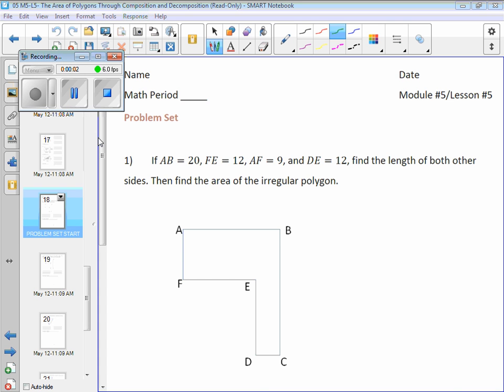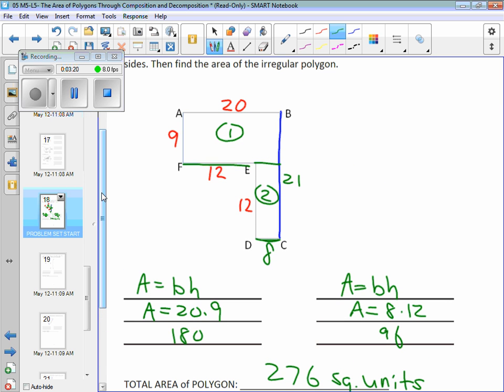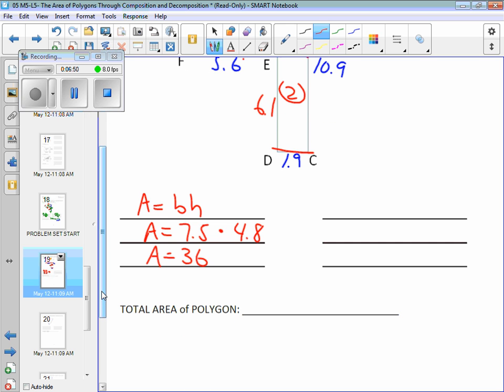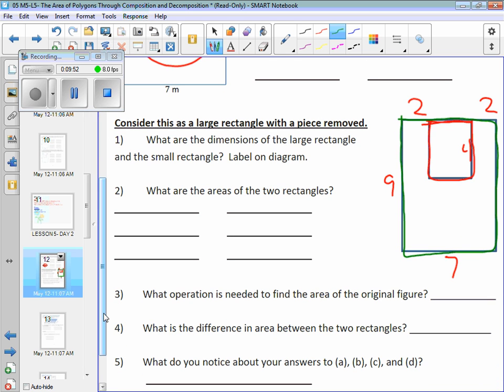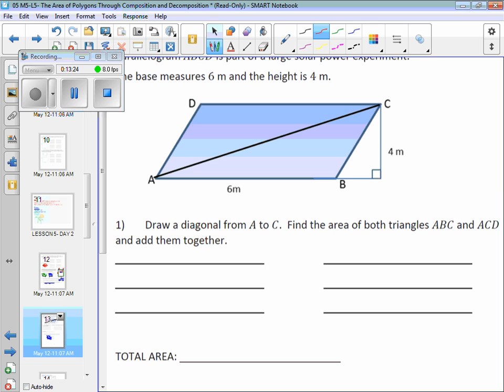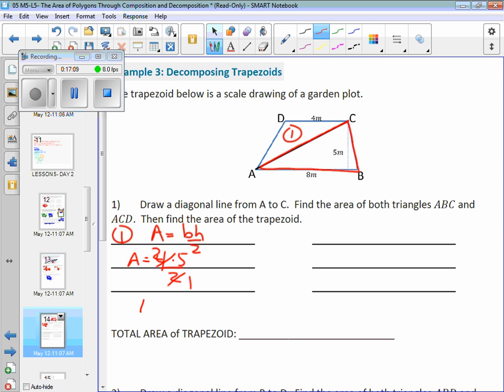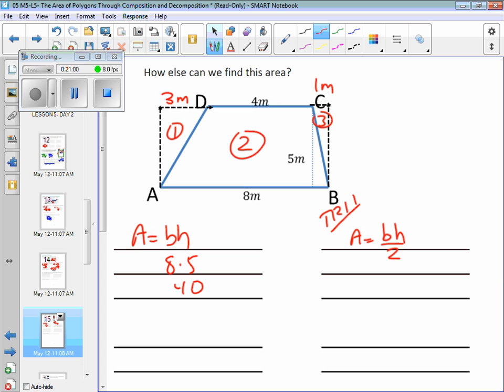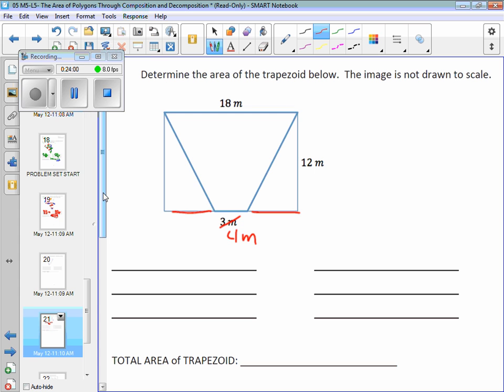05 M5 L5 The Area of Polygons Through Composition and Decomposition DAY 2